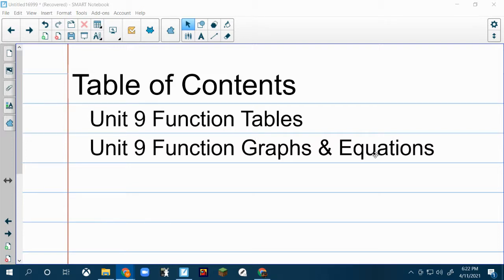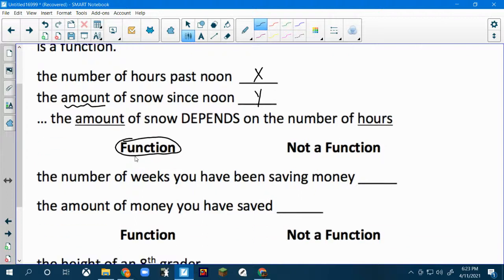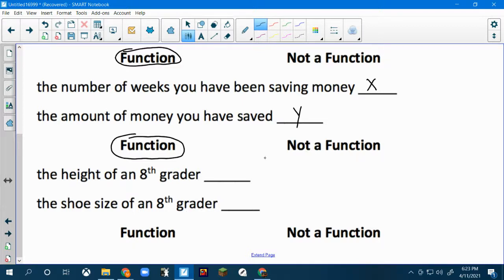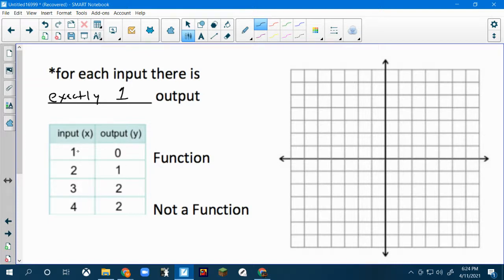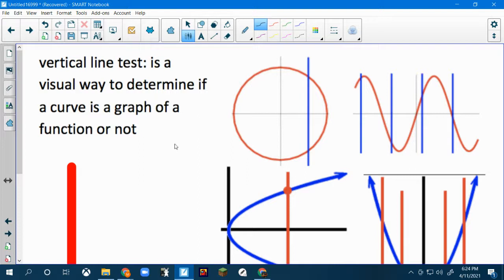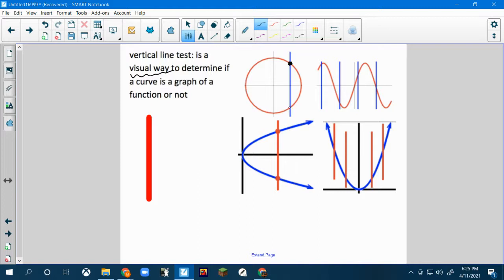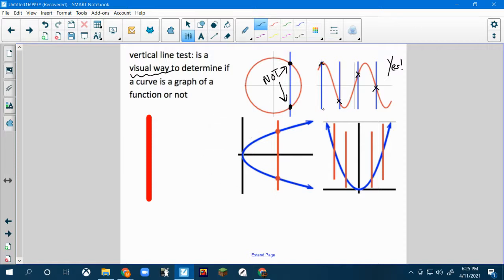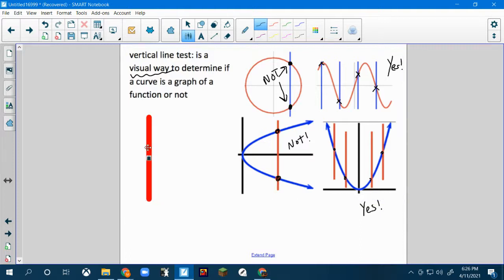U9L2 - Graphs of Functions pt 1